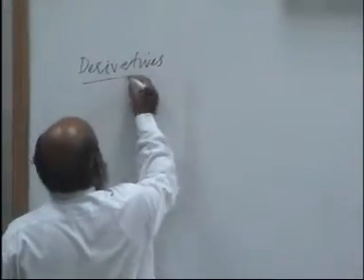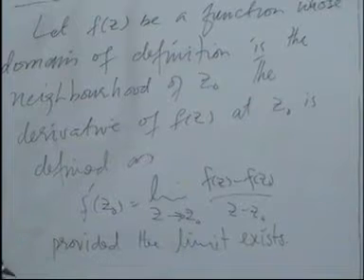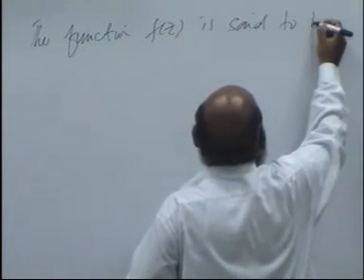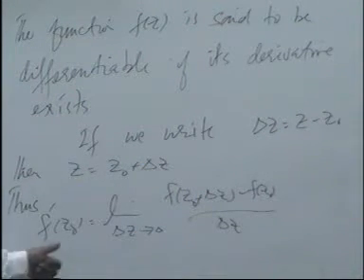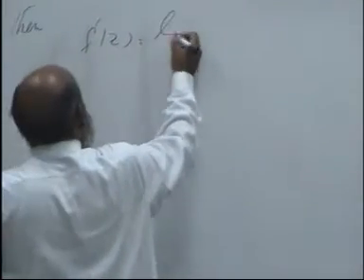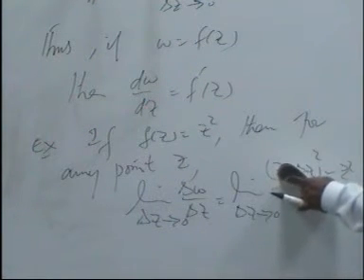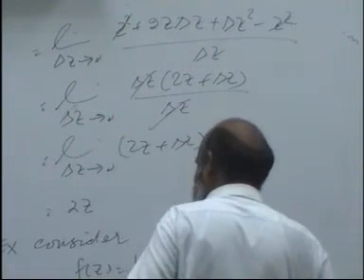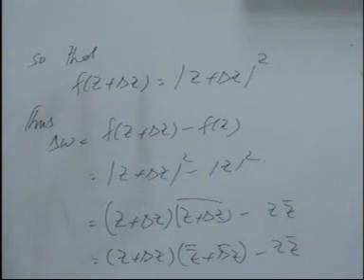Dr M Ayub